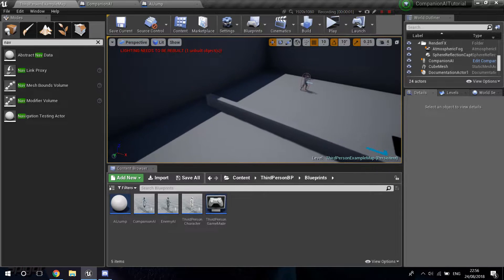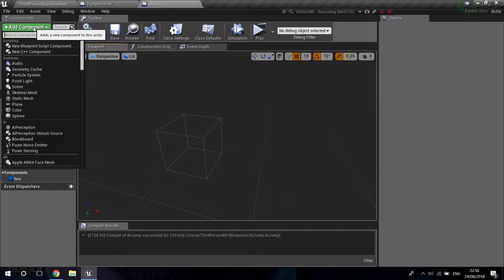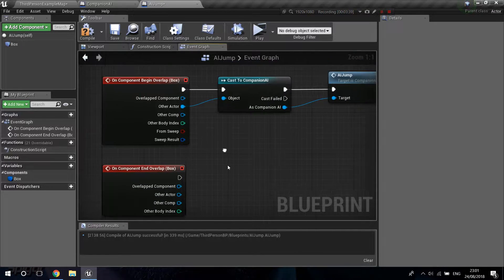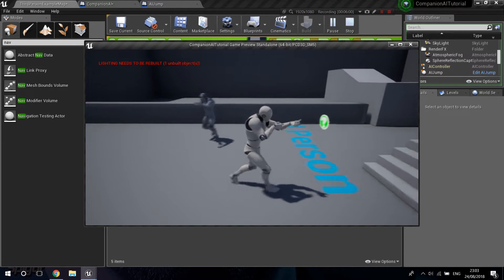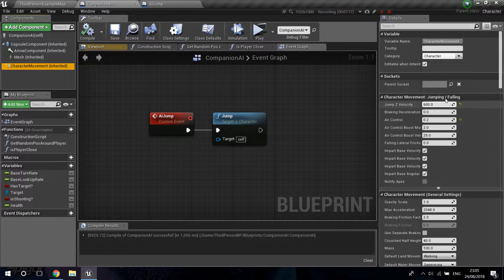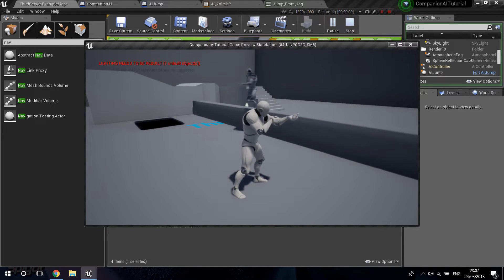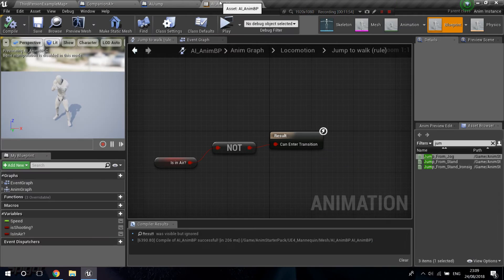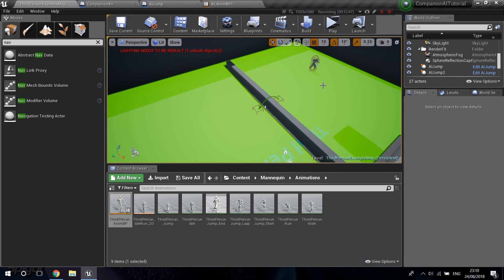UE4 Tutorial | Fallout 4 Companion AI | #8 | AI Jump Over Obstacles With Animation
Hi guys, today im going to do another AI tutorial, by the request of a viewer we are going to make the AI jump over obstacles and play a animation while he does it! Thank you so much for your suggestions and for watching, take care :)